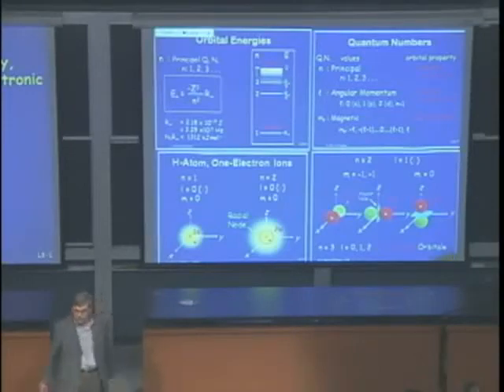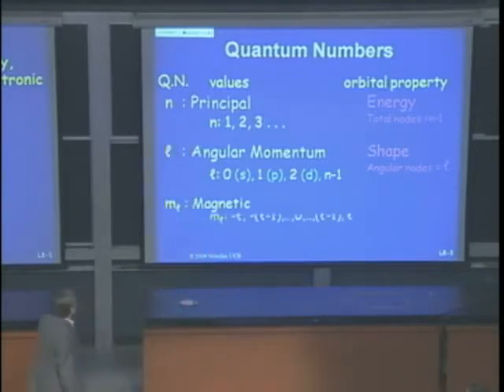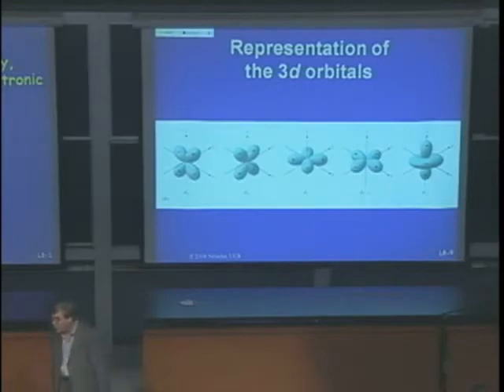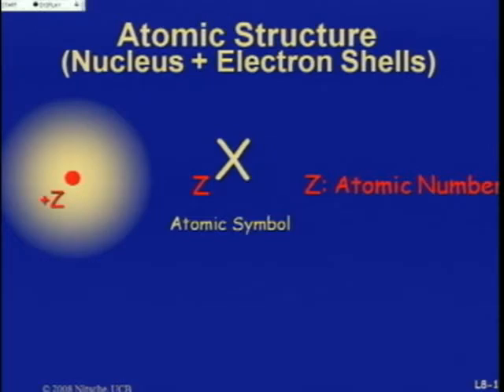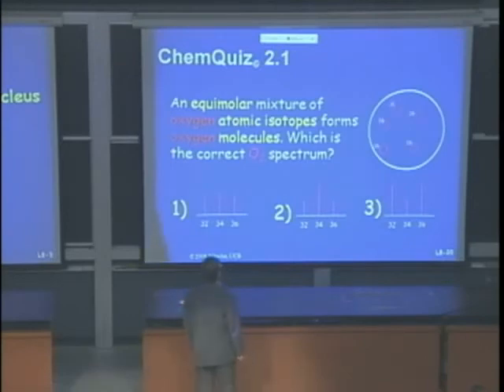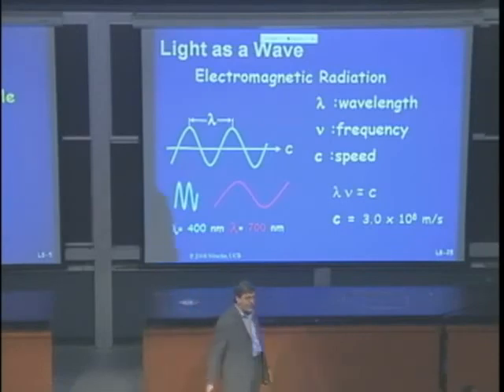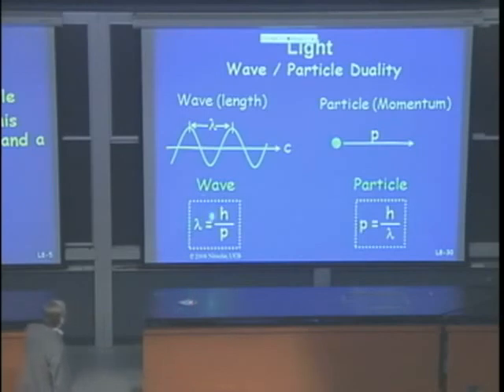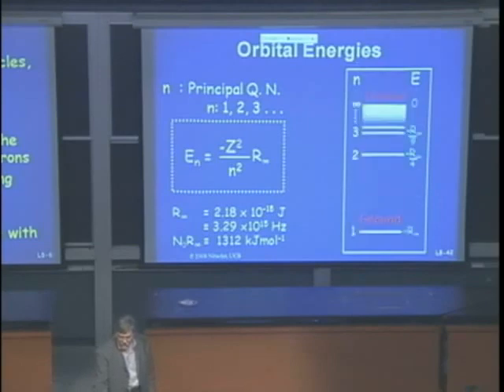Chemistry 1A Lecture 8 QUANTUM NUMBERS